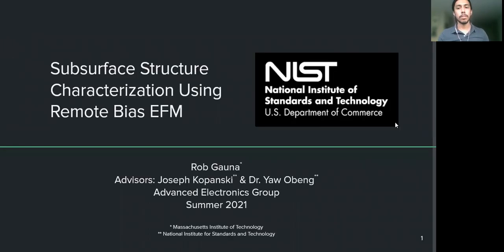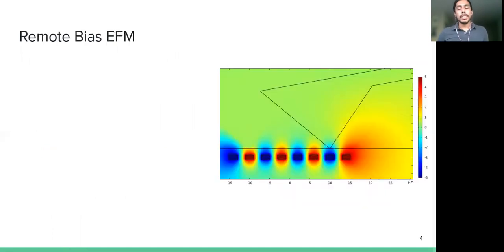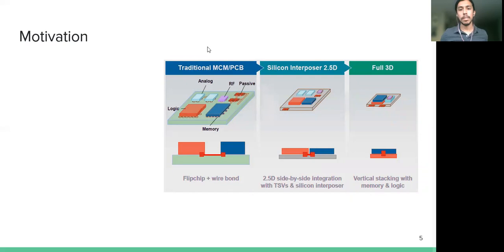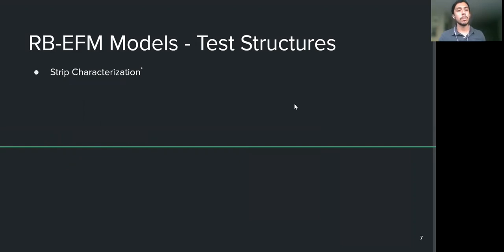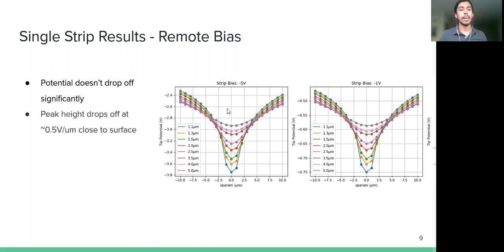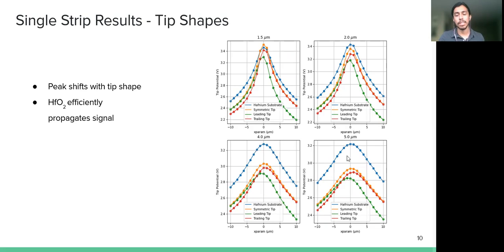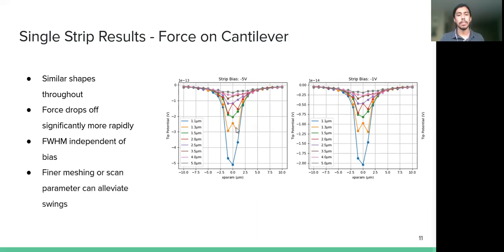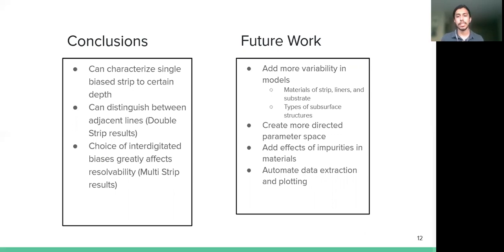2021 SPS Intern Closing Symposium Pt. 2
Join Roberta Gauna, MIT, as he tells us about the work he completed this summer as an SPS Intern at NIST!